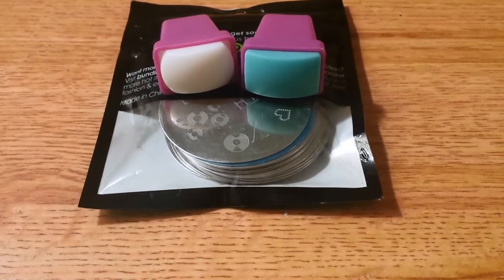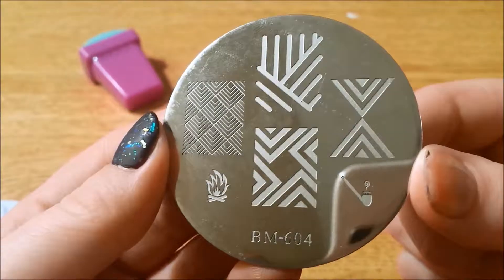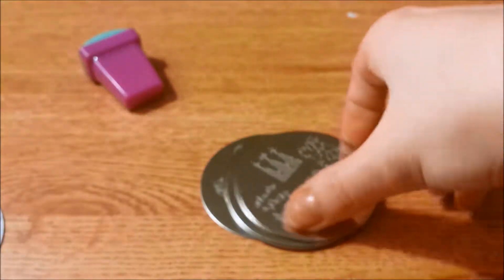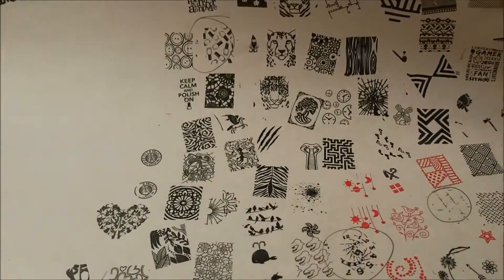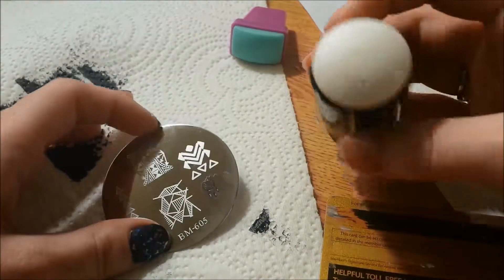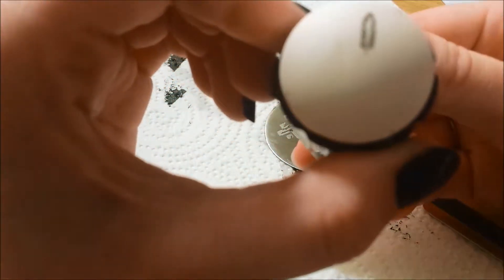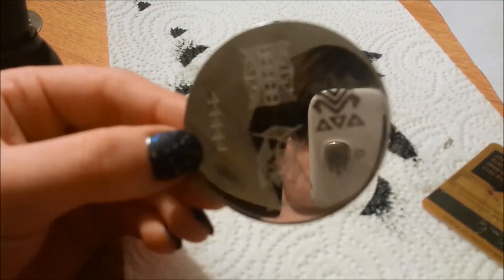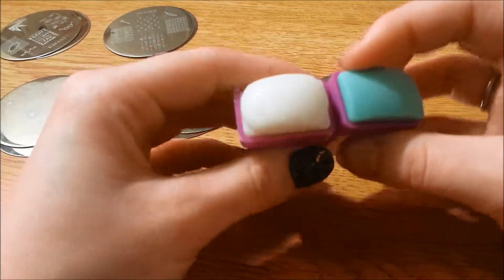Bundle Monster CYO 2014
This is my review of the Bundle Monster Create Your Own. They do not pay me to review their products. This review is for your enjoyment and to let you know if you should get this yourself.

I hope you enjoyed this video. Got an idea but not the tools? Tell me your idea and I'll do it for you!